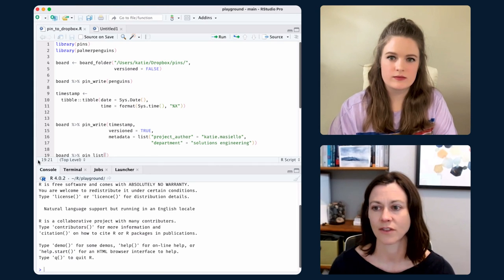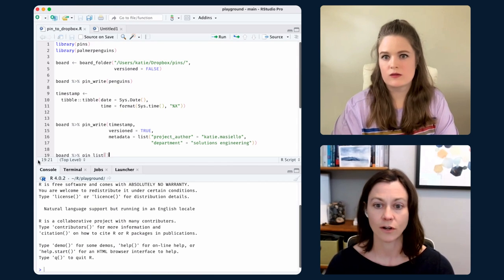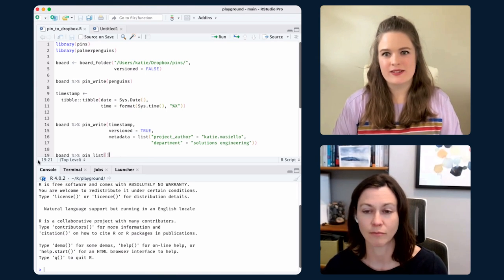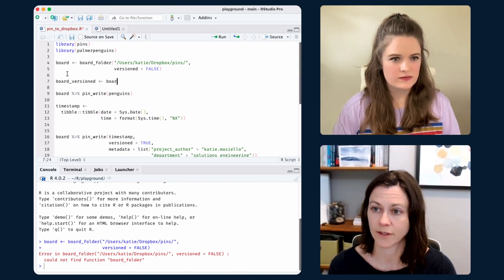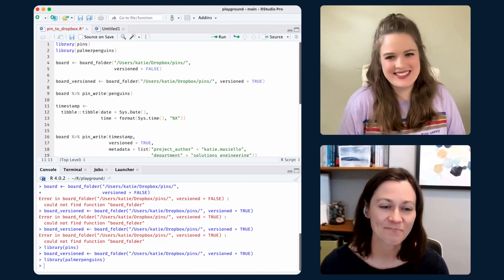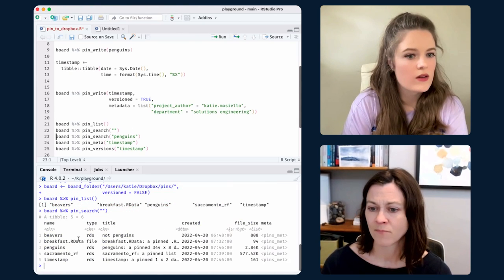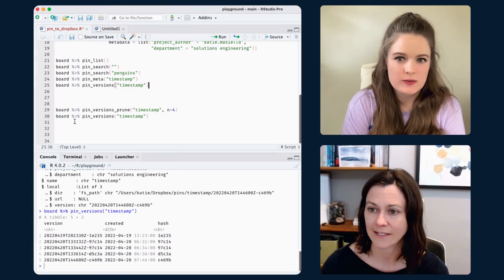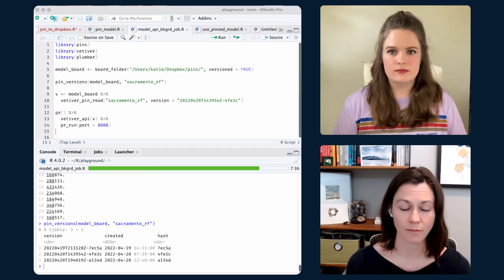RStudio's {pins} package: what it is, how it works, and what it can do for you!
00:00 Introduction
00:09 What is the pins package?
01:49 pins - not just for RStudio Connect!
02:31 pins use cases
04:47 How to use pins instead of final_final_01_noreallyfinal.xls
06:37 How do pin boards work?
08:55 Getting started with pins
10:42 Versioning with pins at the board or pin level
11:47 pins and caching
12:13 Things you shouldn't pin
14:00 Major functions in the pins package
17:21 Using pin_upload( ) and pin_download( )
19:52 pins and Google Cloud
21:27 pins and modelops with the vetiver package

Got questions? The RStudio Community site is a great place to get assistance

Content: Katie Masiello (@katieontheridge) and Jesse Mostipak (@kierisi)
Animation, motion design, and editing: Jesse Mostipak (@kierisi)